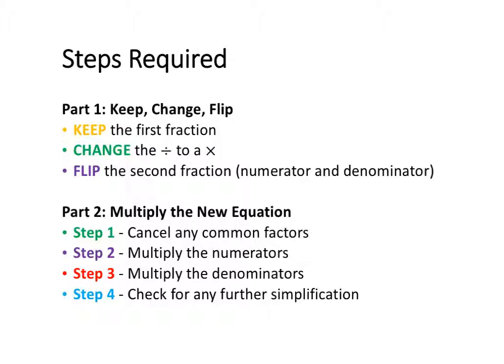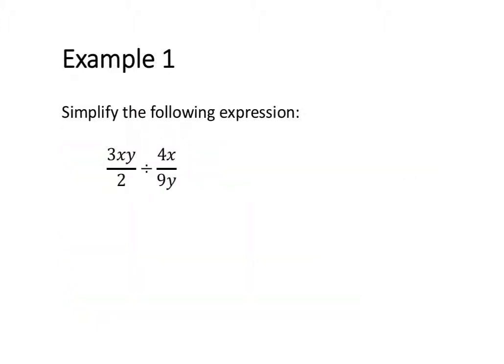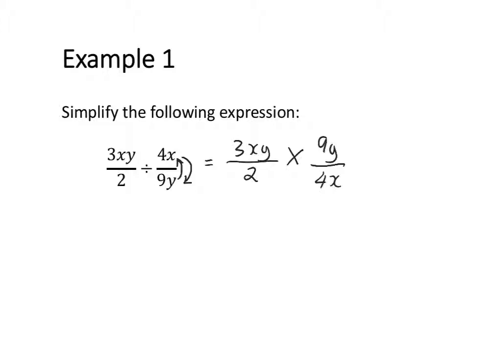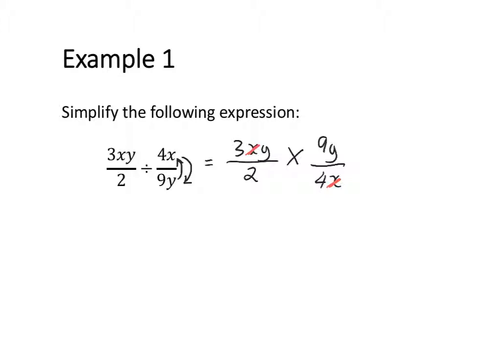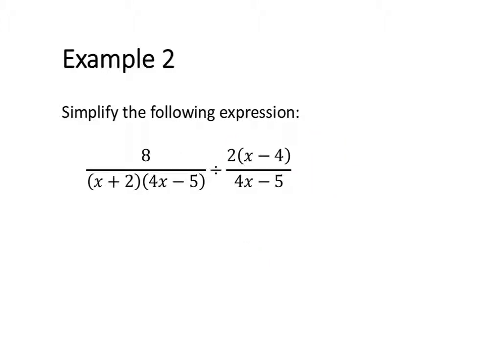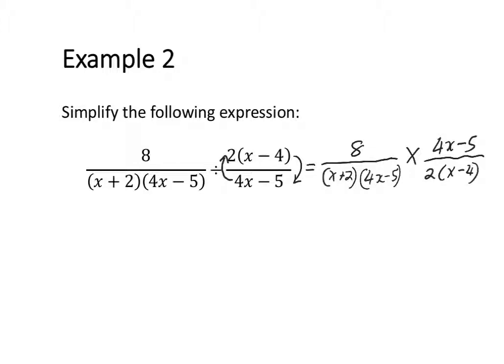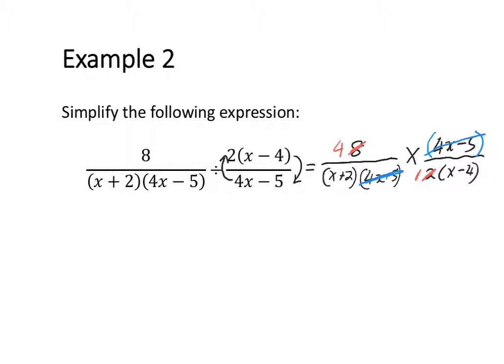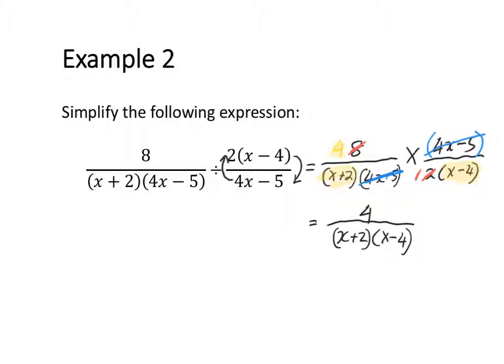Algebraic Fractions Dividing